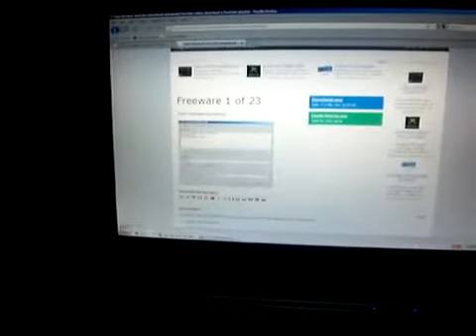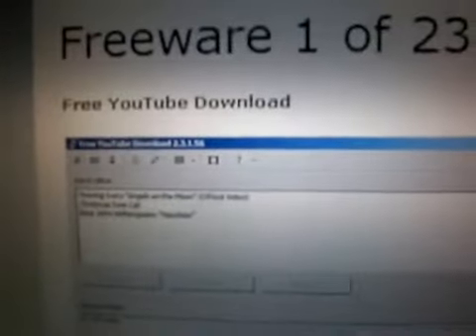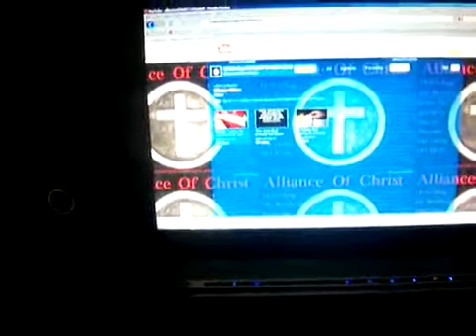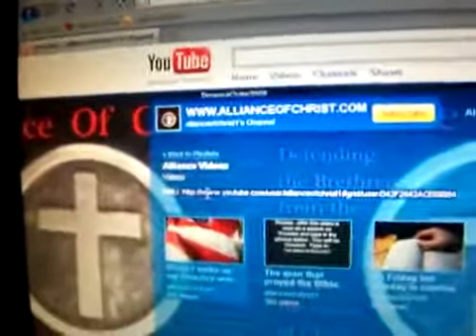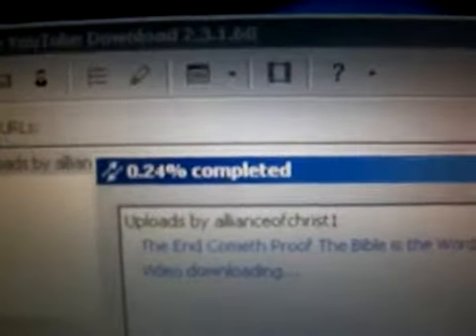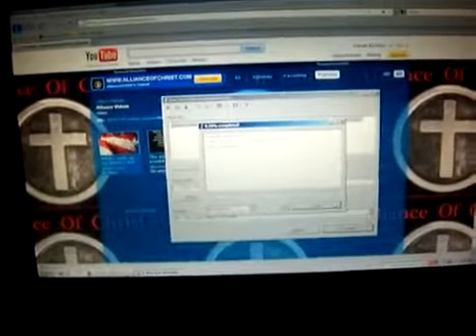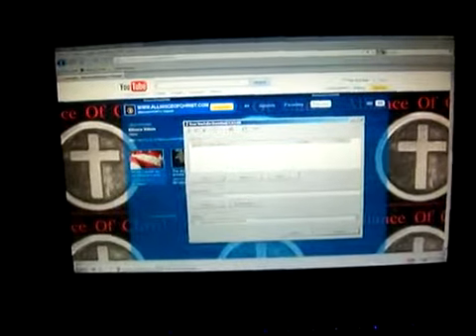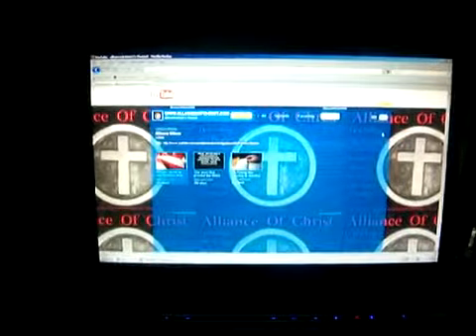How to Back up your entire youtube channel fast and easy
Please rate and comment as you see fit.